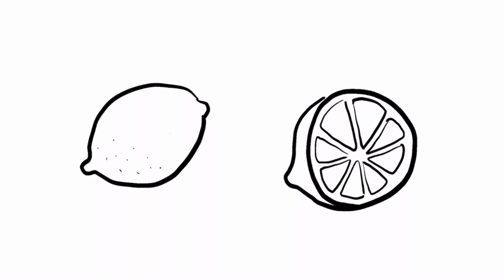How to Draw a Simple Lemon | Step-by-Step Lesson | 2 Different Ways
Learn how to draw a simple lemon in this fun and easy tutorial for kids.